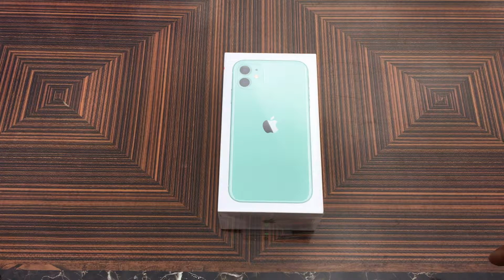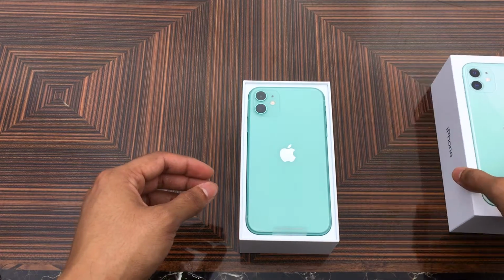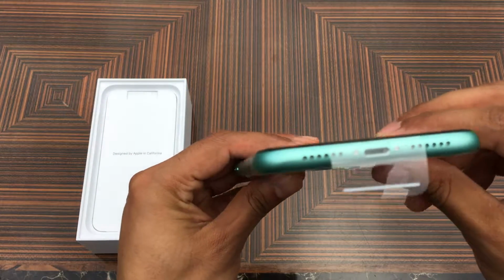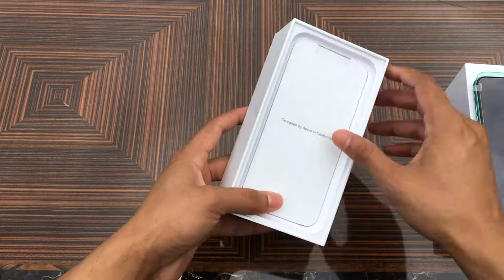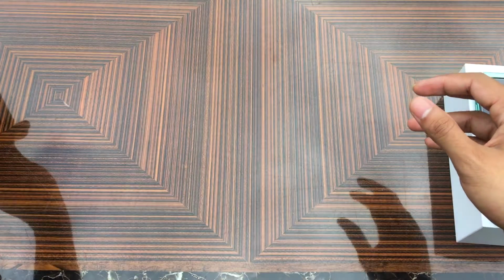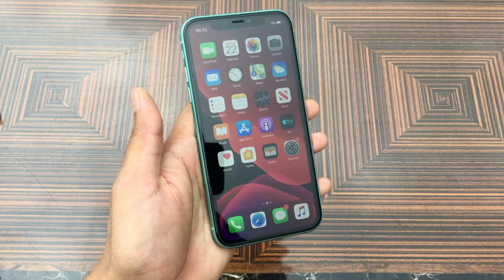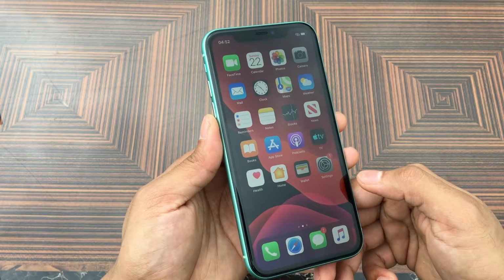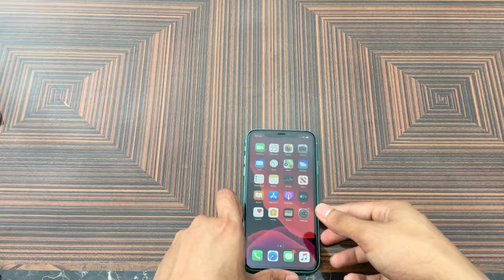iPhone 11 Unboxing: Hands On & First Impression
As a travel guy who loves travelling and exploring different places, I majorly rely on my smartphone for quick snaps and video shots. That is why, having a good smartphone is a necessity in this day of age.

Therefore when I decided to change my iPhone X to the new iPhone 11, I thought why not give a hands on video to viewers who use their phones as a main camera for capturing memories.

Hence, presenting the hands on video of the new iPhone 11. Now I know there are a lot of people thinking why I have not chosen the iPhone Pro. Well, for that, you need to wait for my next video where I'll be sharing the reasons behind,